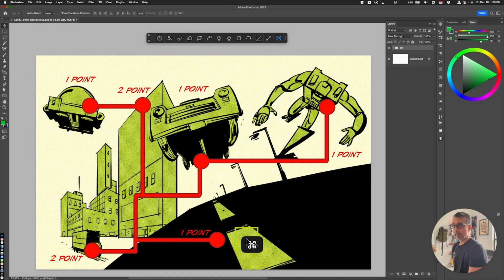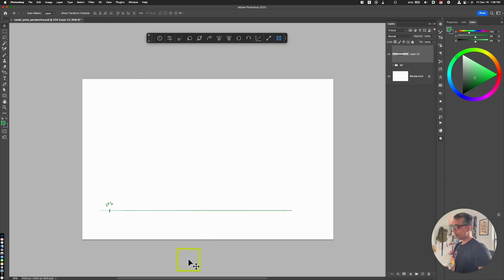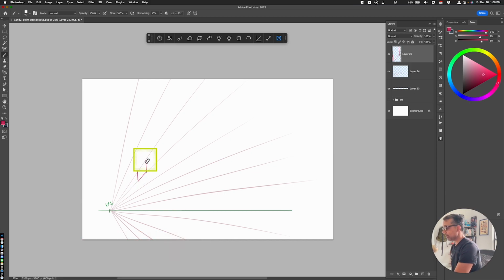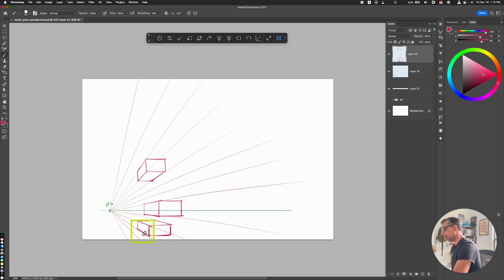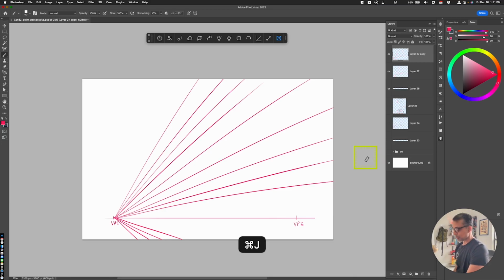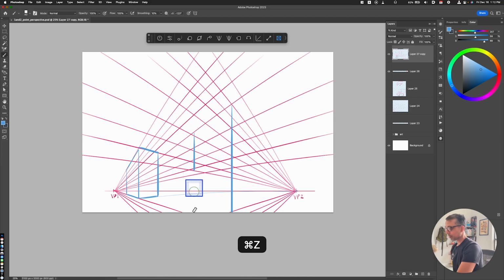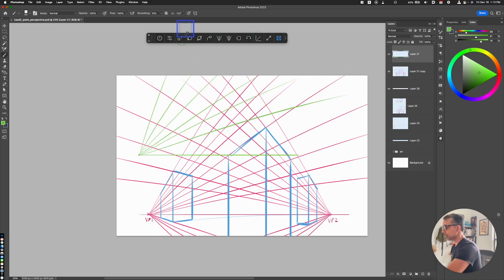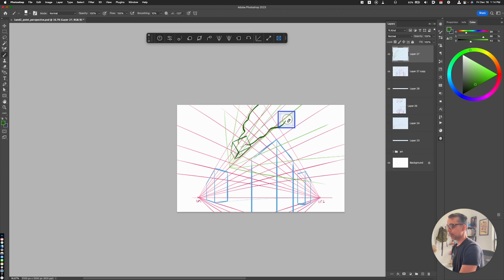Drawing 1 and 2 Point Perspective in a Composition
In this video, we look at the simplest case of combining one and two point perspective within one composition.